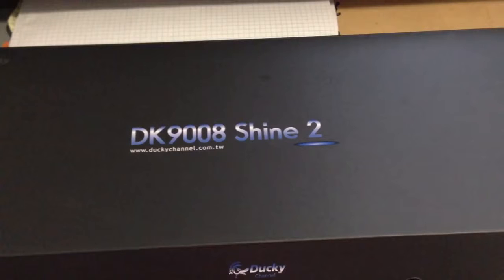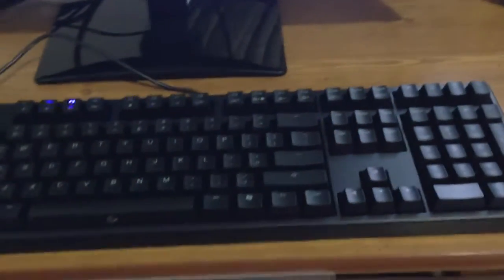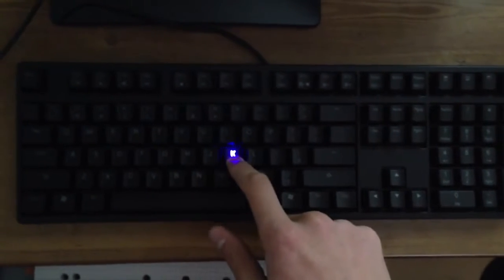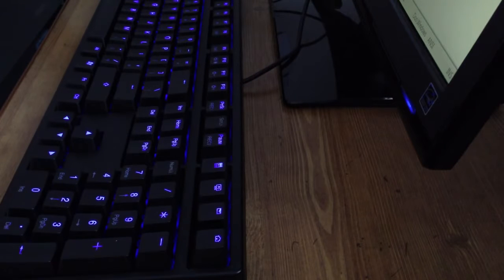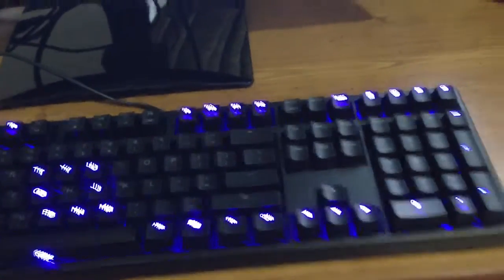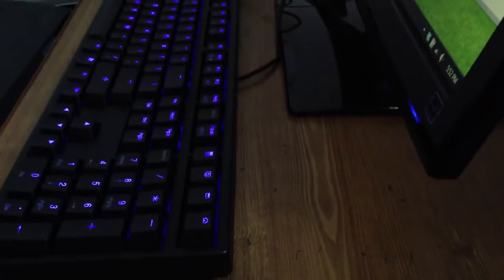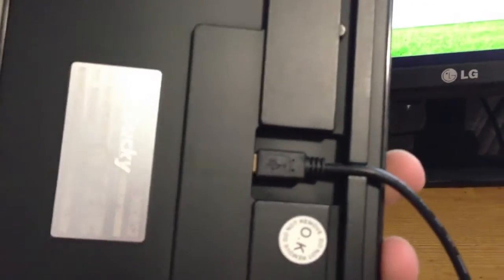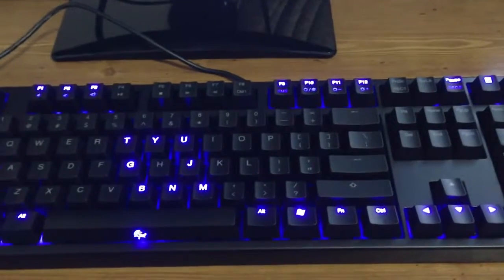Ducky DK9008 Shine II Red LED Backlit Cherry MX Blue keyboard unboxing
Other things: - The illumination settings are remembered when you turn on/off the computer. - ScrLk, NumLk and Caps are illuminated blue when they are active. - There are no USB or audio inputs.

I looked all over youtube for a video of this specific keyboard but found none. So when I got mine in the mail today I decided to be the first to make a video on it. I'm not a professional.

My first ever mechanical keyboard review. This time it's the Ducky Shine 2. Considered one of the greats, I thought this was a good place to start my mechanical keyboard journey. Hopefully.

Please check out the written review as well, there are some pretty cool photos I took! === MAI LINKS === //email

Overall a very well built enthusiast level keyboard th